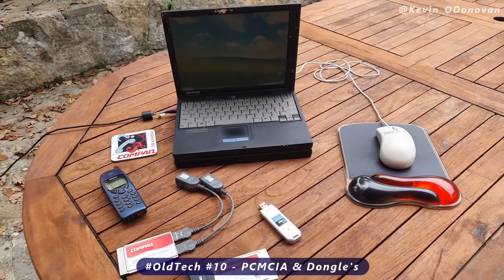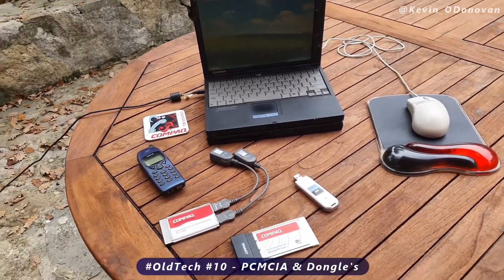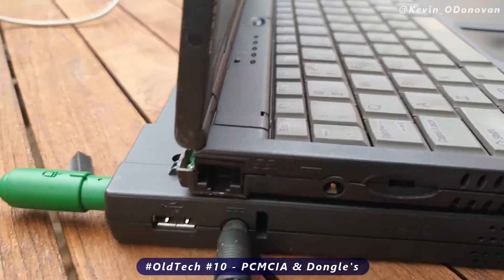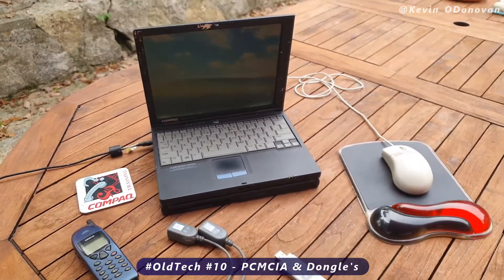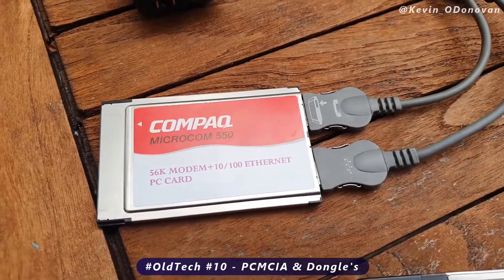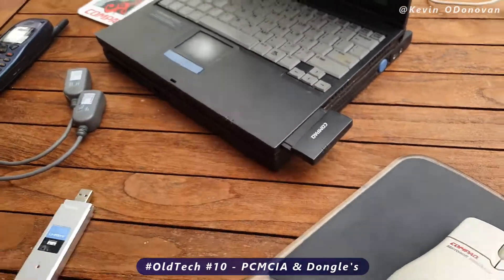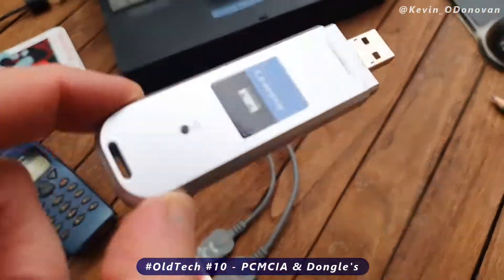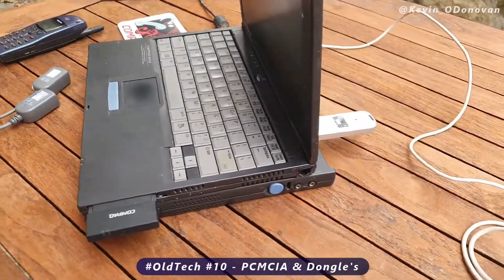OldTech No. 10 - PCMCIA & Dongle's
Back in 2000, connecting your laptop to the internet was a far cry from today’s seamless experience. Most laptops didn’t have built-in WiFi, Bluetooth, or NFC—it simply wasn’t available. Instead, you had to rely on external add-ons like PCMCIA wireless cards or WiFi dongles.

The compaq Armada M300, known for its sleek and slim design, was ahead of its time in some ways. Even the base unit included an RJ45 LAN connection and a modem port. To connect, you’d plug your modem cable into the laptop, then into a wall socket, and dial up to access a bulletin board or the early internet. It was a very different world.

I’ve got two examples of PCMCIA cards here: a Compaq wireless card and a Compaq 56K modem/Ethernet card. To use them, you’d slide the card into the PCMCIA slot on the side of the laptop. That’s how you got wireless connectivity in those days.

By 2006, WiFi dongles became an alternative. These devices, which resembled USB keys, had WiFi built in. You’d simply plug one into a USB port, and voilà—wireless connectivity.

That was wifi back in the day: PCMCIA cards or USB dongles.
A very different experience from today.

So we had PCMCIA 'cards' for Wifi, Modem, Lan connections ... and around 2006, I got some Wifi Dongle's ...

Here's how they worked ... on a Compaq Armada M300

Memories of tech from days gone by.